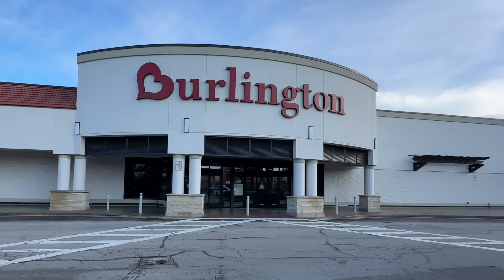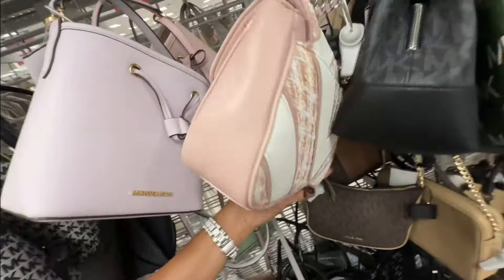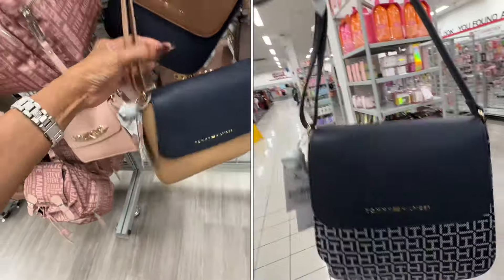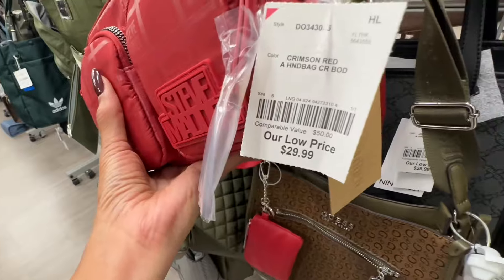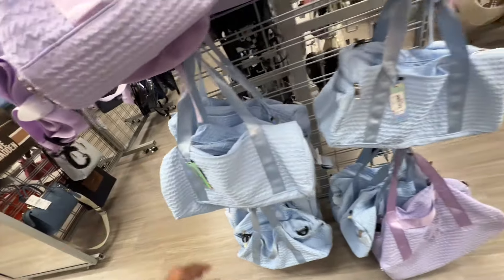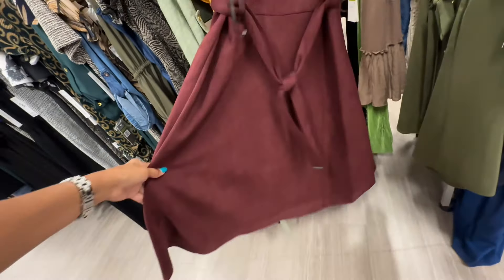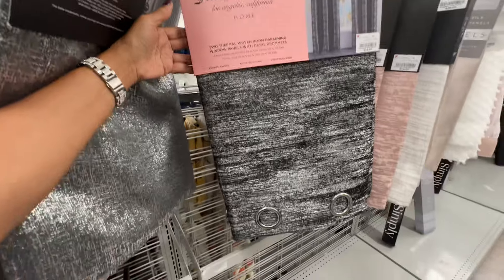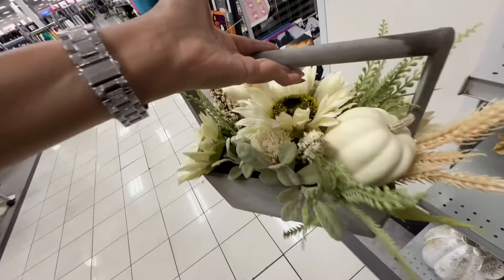BURLINGTON 🍁GREAT BRANDS AFFORDABLE PRICES